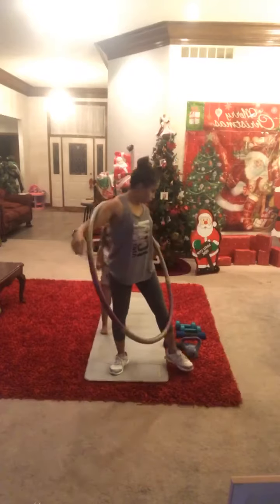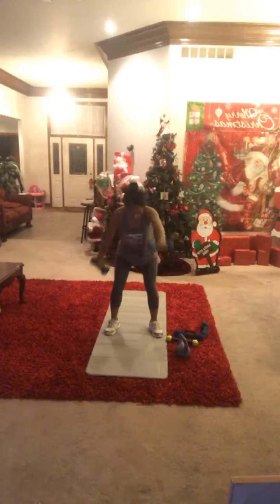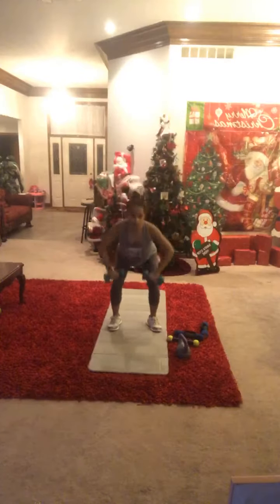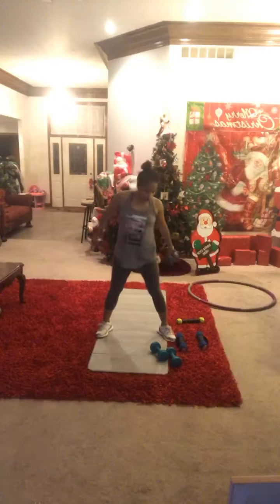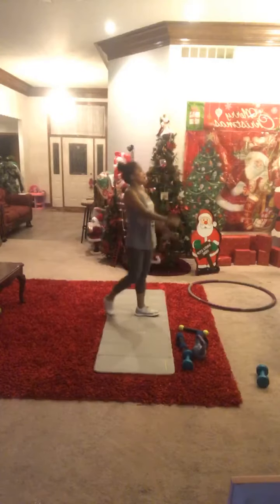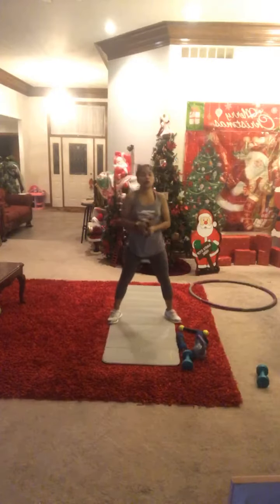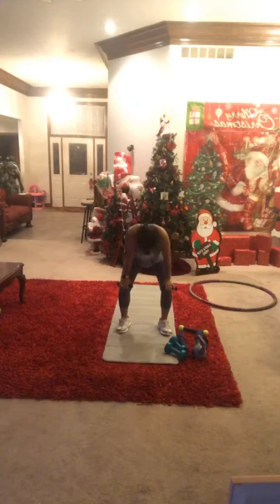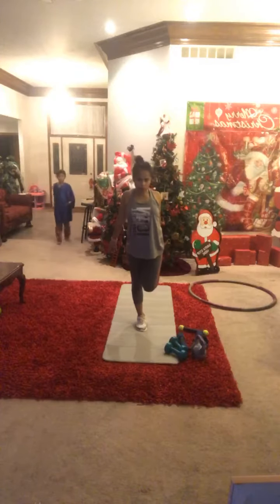Standing abs & low impact cardio workout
Nov. 5,2019 workout